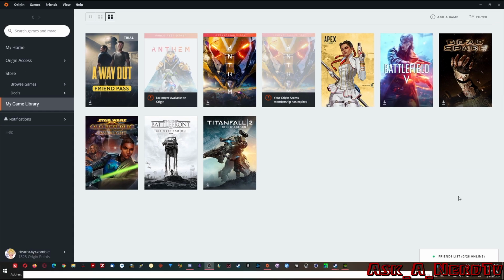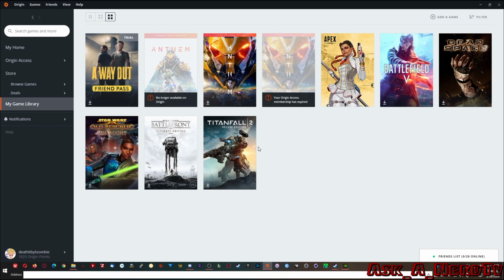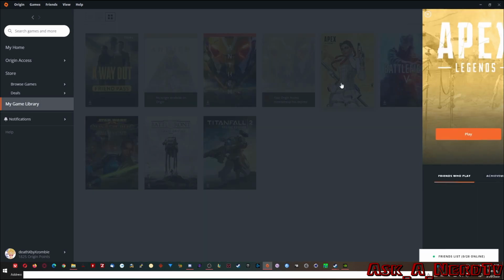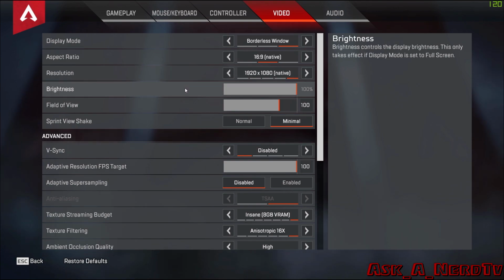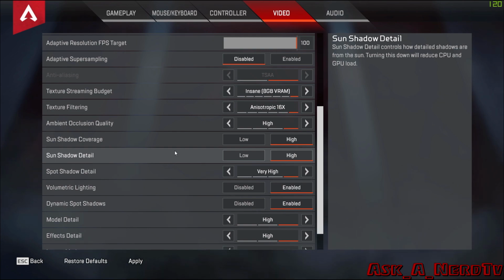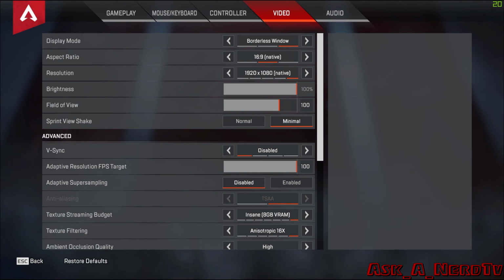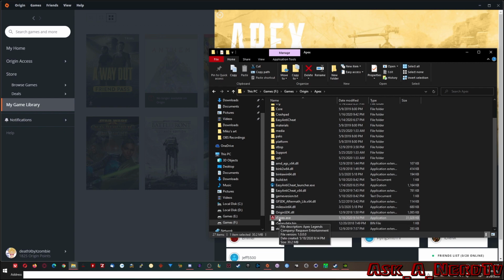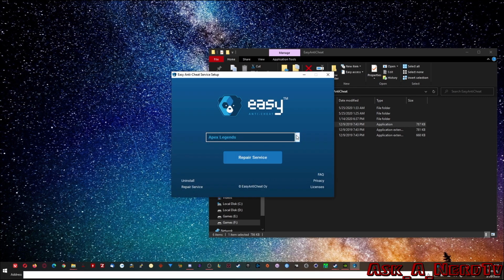How to fix Apex Legends crashing PC 2020 (Updated)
If you're having issues with Apex Legends crashing in 2020 this should help you.
All instructions in this video in order:

In Origin:
1.) Right click on Apex Legends in My Game Library, Left click Game Properties.
2.) Uncheck the Enable Origin In Game for Apex Legends under General.
3.) Click Advanced Launch Options and insert +fps_max 120 OR +fps_max 60 depending on your hardware in the Command Line Arguments box. Click Save.
4.) Click Origin, click Application Settings.
5.) Click Notifications and disable all under Friends Activity.
6.) Click Origin In-Game and disable the "Enable Origin In Game" option.

In Apex Legends:
1.) Click settings twice.
2.) Click Video.
Display Mode = Borderless Window.
Aspect Ratio = Native monitor aspect ratio.
Resolution = Native monitor resolution.
Brightness = Left at default.
Field of View = 90 OR 100 for high end systems.
Sprint View Shake = Minimal.
V-Sync = Disabled.
Adaptive Resolution FPS Target = 100.
Adaptive Supersampling = Disabled.
Anti-Aliasing = TSAA.
Texture Streaming Budget = Insane (8GB VRAM)
Texture Filtering = Anisotropic 16X.
Ambient Occlusion Quality = High.
Sun Shadow Coverage = High.
Sun Shadow Detail = High.
Spot Shadow Detail = Very High.
Volumetric Lighting = Enabled.
Dynamic Spot Shadows = Enabled.
Model Detail = High.
Effects Detail = High.
Impact Marks = High.
Ragdolls = High.

r5apex.exe settings:
1.) Click File Explorer, then double click the C Drive (Or wherever your installation is located)
2.) Browse to Program Files (x86)\Origin Games\Apex (Or wherever your installations is located)
3.) Right click r5apex.exe and left click properties.
4.) Left click the compatibility tab, and the check the "Disable fullscreen optimizations" box, click Apply, then click OK.

Easy Anti Cheat Repair:
1.) Inside the Apex Legends Installation directory double click EasyAntiCheat.
2.) Right click EasyAntiCheat_Setup.exe and left click Run As Administrator.
3.) Left Click Repair Service, once done, left click Finish.

My Personal PC Build:
ASUS Crosshair VI Hero
Ryzen 9 3950x
Corsair Vengeance RGB Pro 32GB C14
ASUS ROG Strix 2080TI
Samsung 860 Evo 250 SSD x2
WD Black 1TB NVME
Thermaltake Toughpower PF1 ARGB 1050w 80+ Platinum
Cooler Master CM Storm Trooper
ASUS ROG Claymore Keyboard
ASUS ROG Gladius II Origin
HyperX QuadCast
HP Omen Active Cooling headphones
Logitech C920 webcam

Thanks to Miko Riko for the graphs and channel art! Check out his YouTube and Twitch!